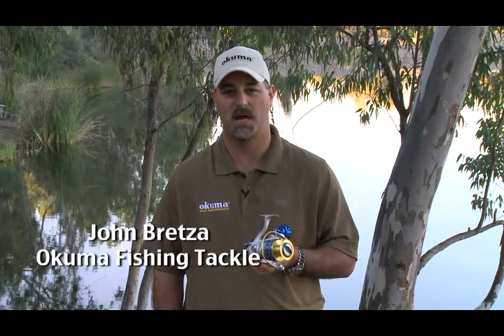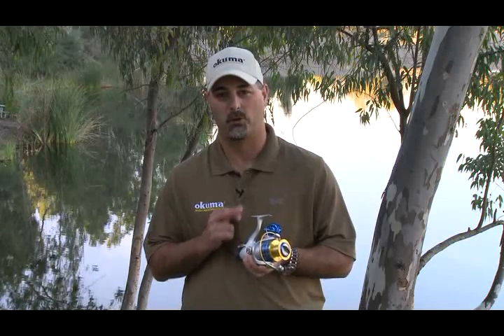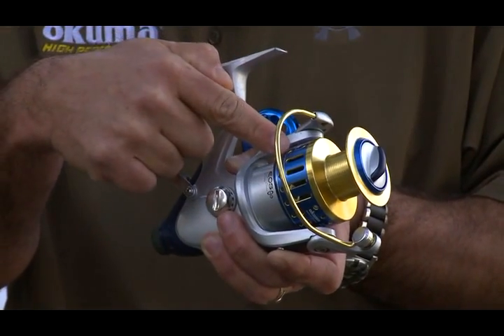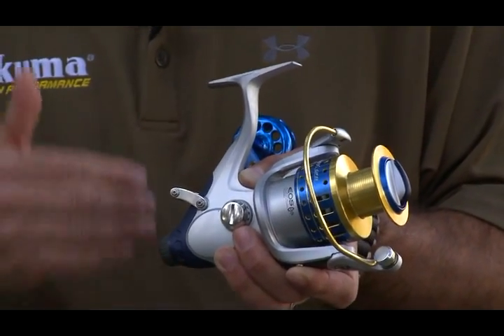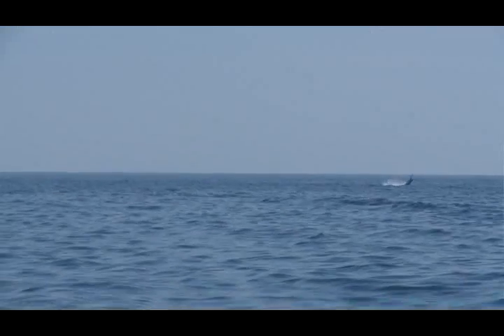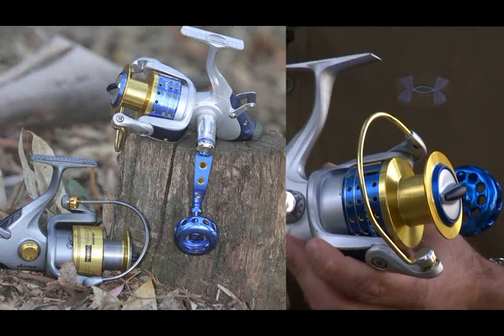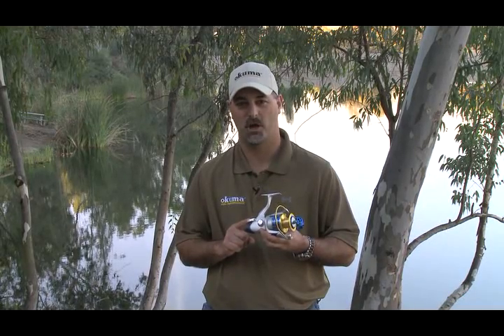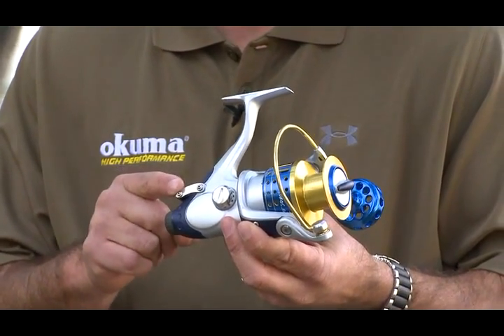Okuma - mulinete cu baitfeeder prezentate de John Bretza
Okuma - inovatie si tehnologie!